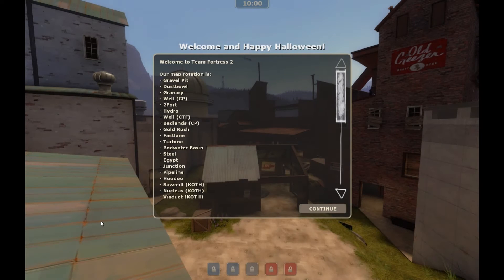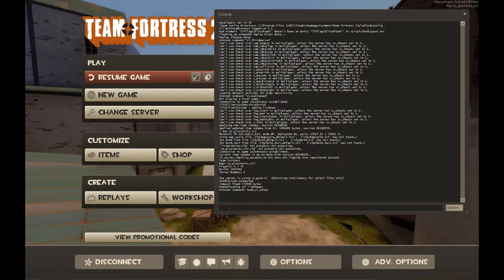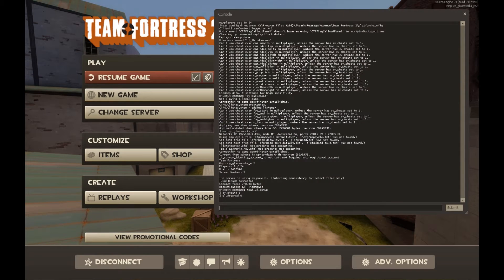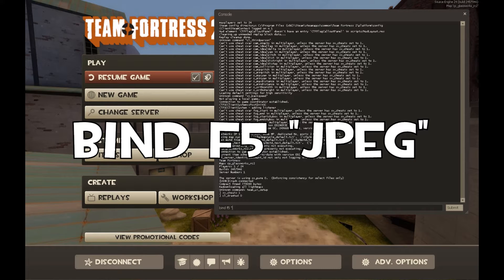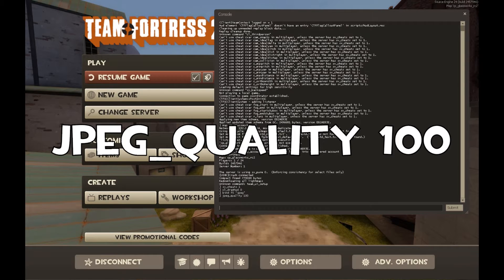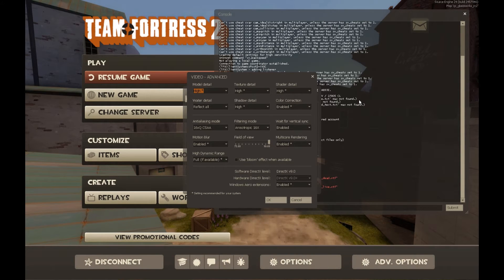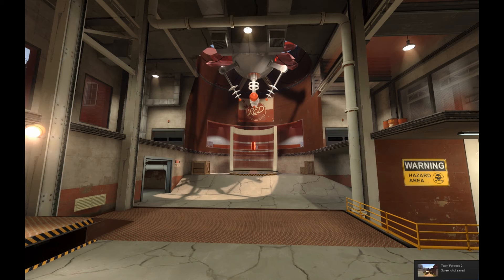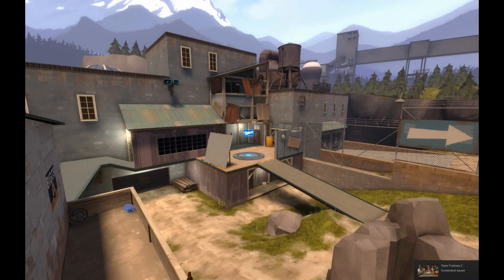TF2 Mapping Quick Tip - How to Take High Quality Screenshots of your Map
The commands used in this video are:
sv_cheats 1
cl_drawhud 0
bind f5 "jpeg"
jpeg_quality 100

Let me know if this tip helped you in the comments below!